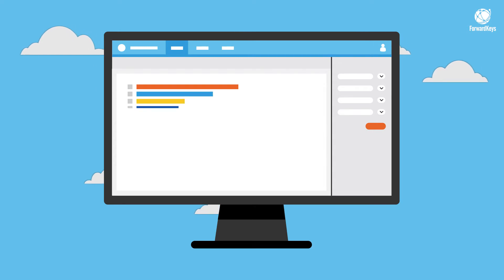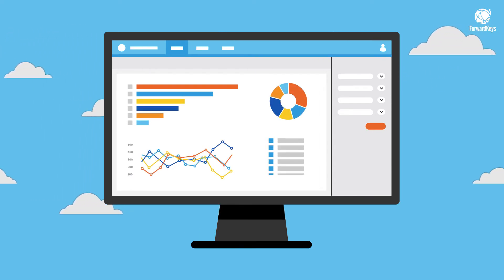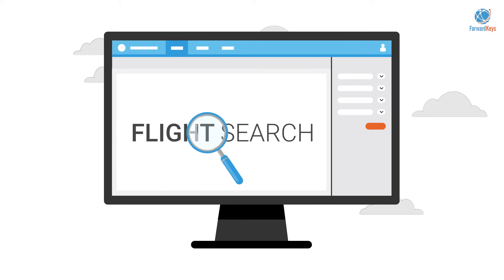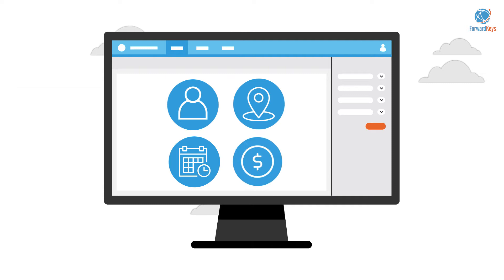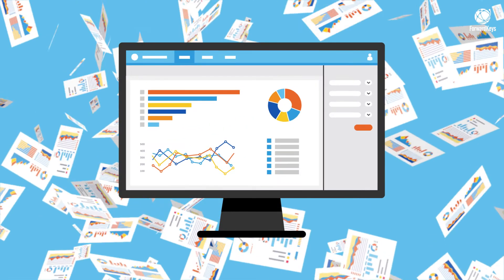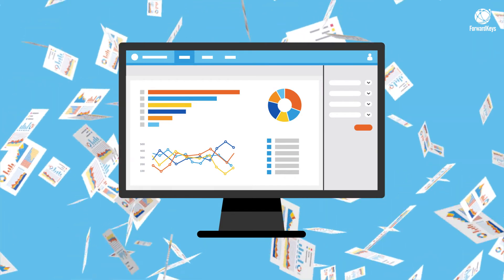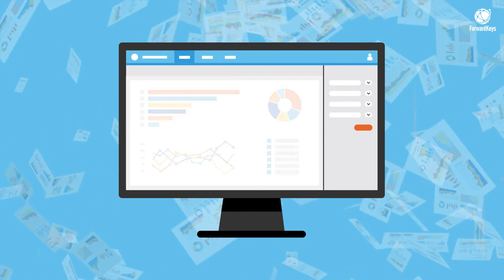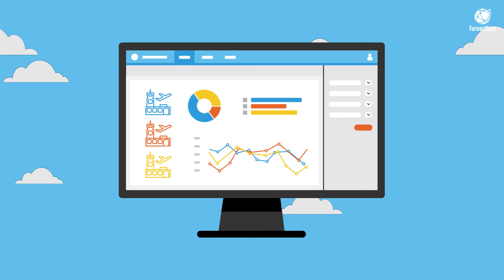Flight Search for Destination Marketing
ForwardKeys has a formal partnership with Skyscanner since 2018. More recently Skyscanner has granted ForwardKeys full data access to all of its global flight search data. This means we can now have a wider volume of searches and picks across Asia, Europe, and the Americas.

Discover how the new and improved Flight Search dataset can improve your business from consumer demand per city/country/region, cost of fares, and booking time-frame.